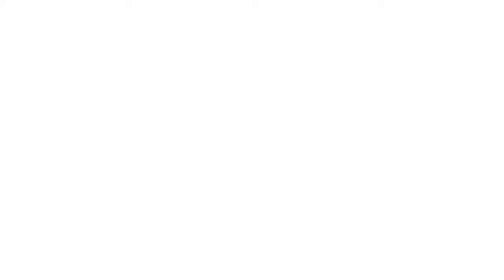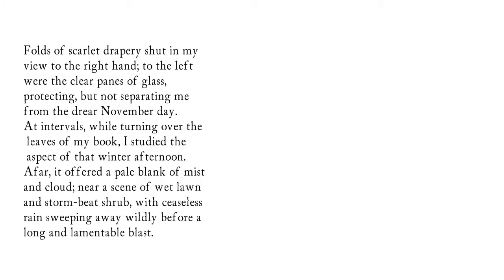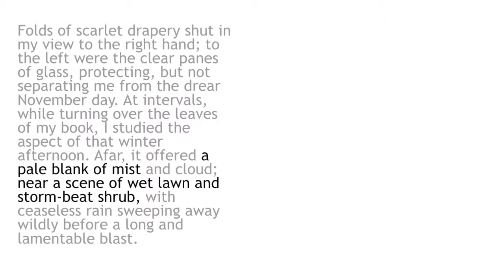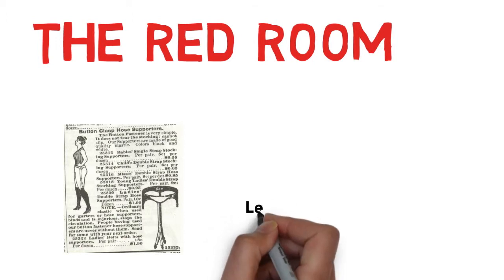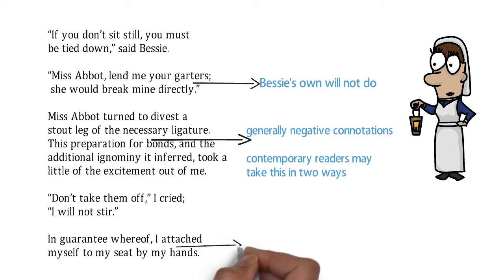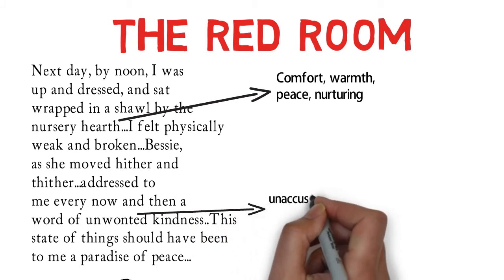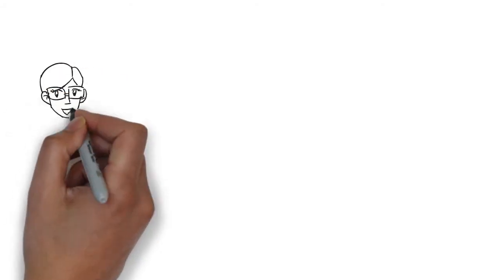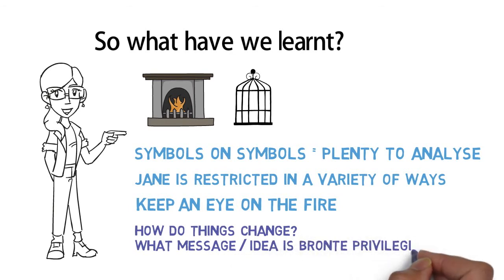Jane Eyre Summary and Analysis Chapters 1 - 3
This video introduces you to some of the major themes and ideas within the novel. It also provides you with some analysis of phrases and passages from Jane Eyre. Use this video to add to and develop your ideas and notes.